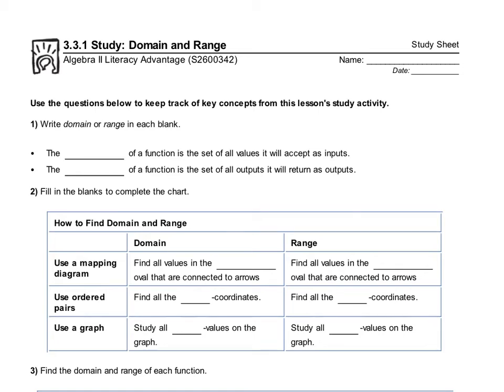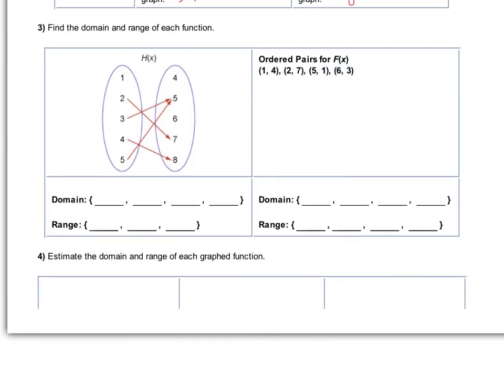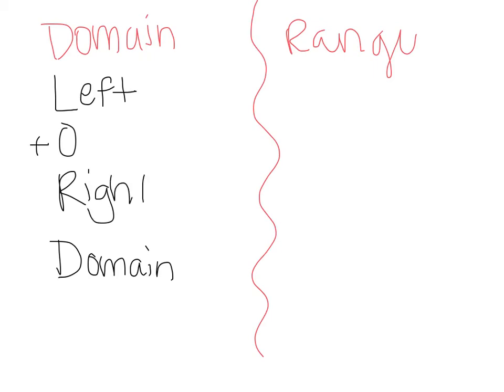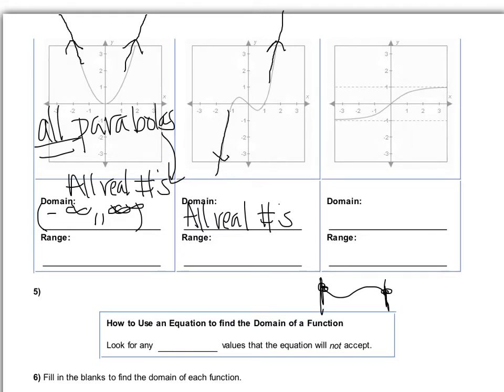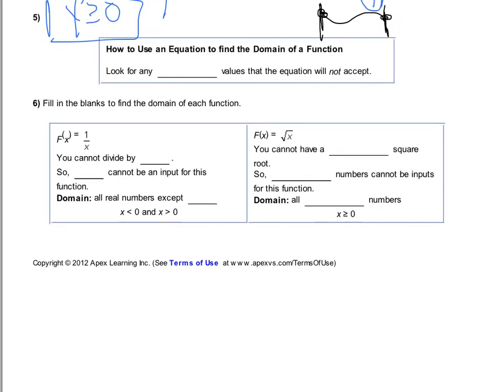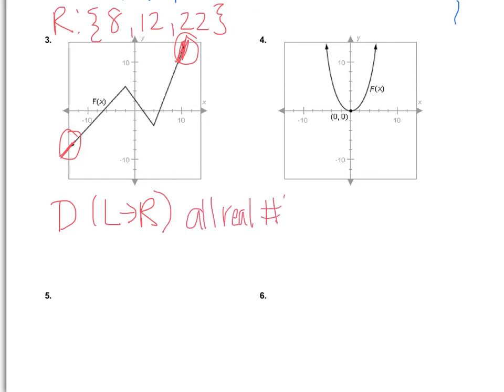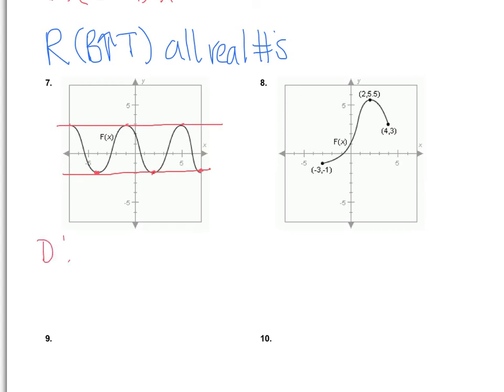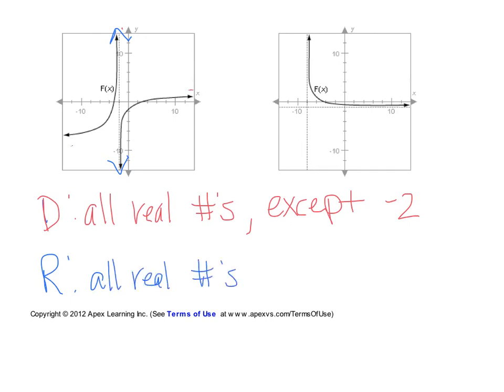3.3.1 Domain and range